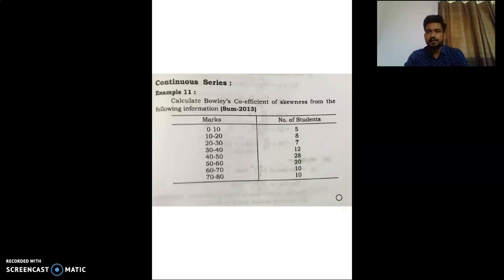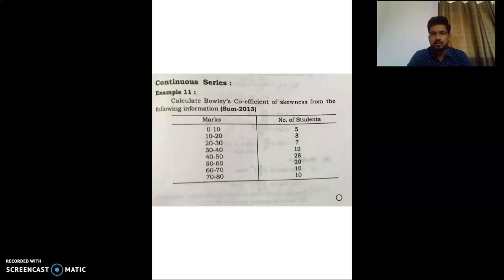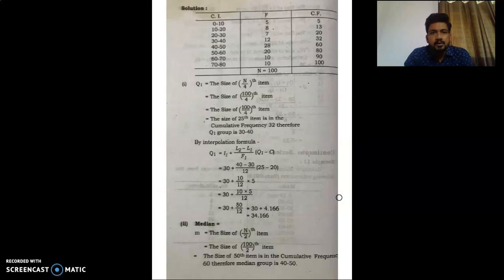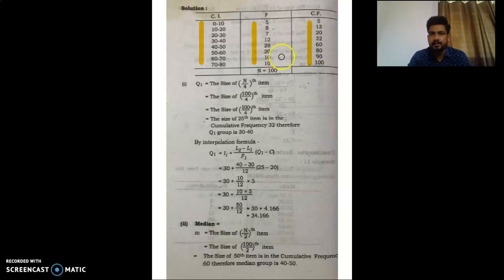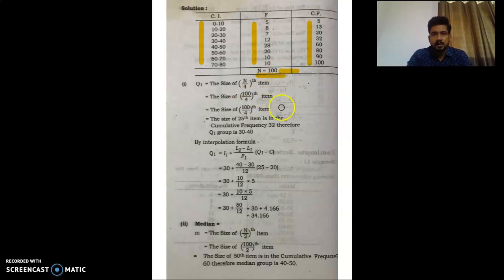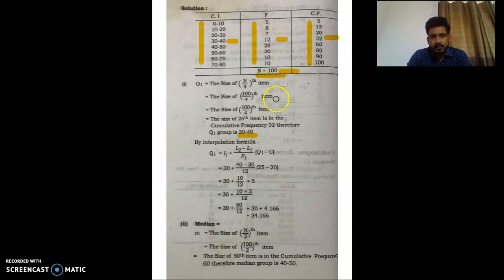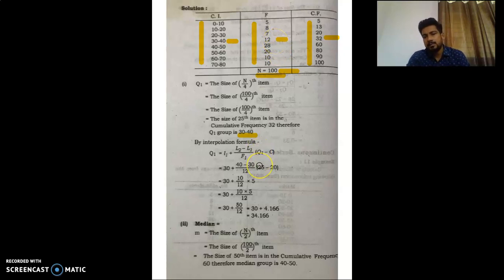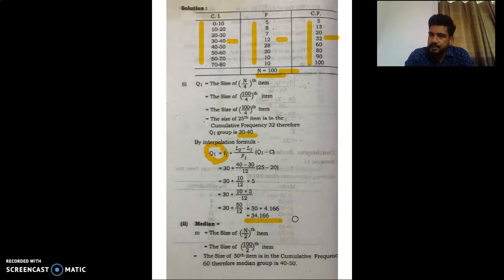B.Com Sem 2 - Statistics and Business Mathematics - Lecture 20